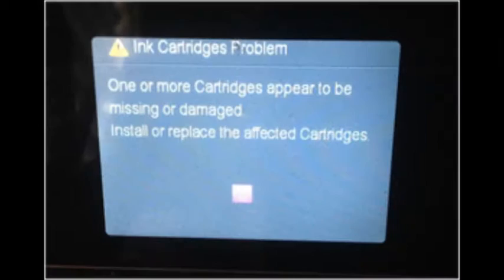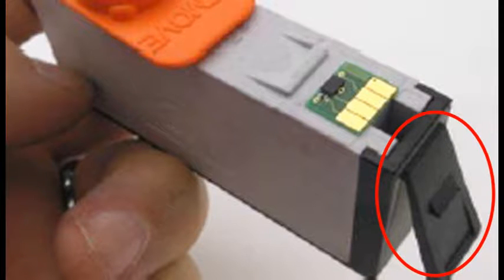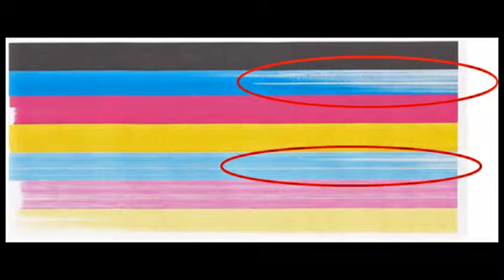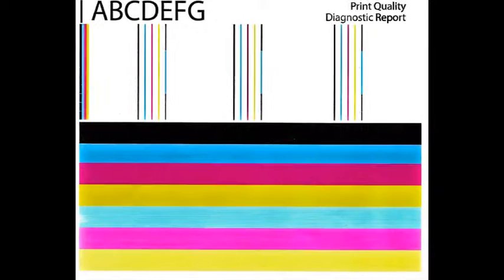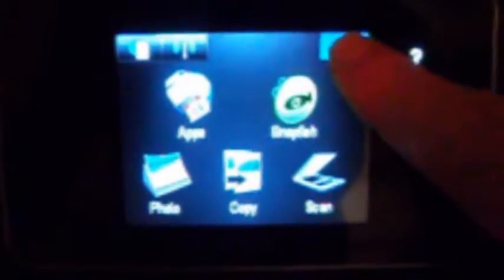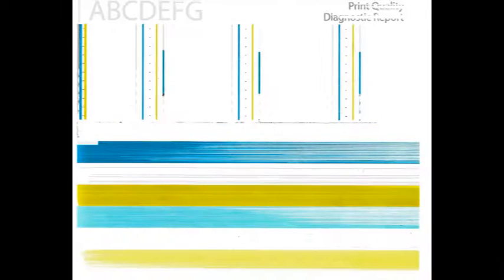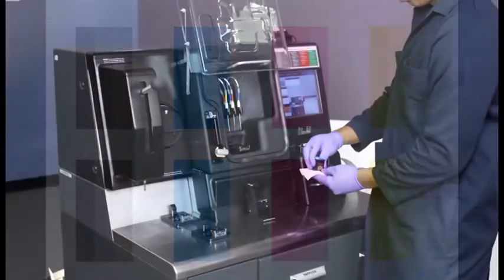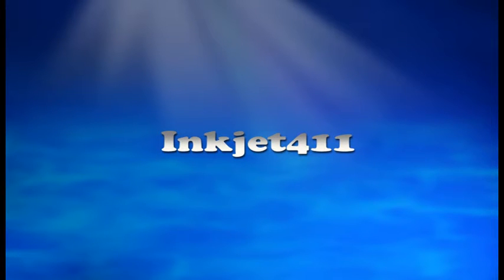HP Photosmart 5514 Error Troubleshooting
For HP Photosmart 5514 cartridge errors such as “Ink Cartridge Problem”, "Missing or damaged", "The following cartridges are not intended for use in this Printer" then the printer is not recognizing the cartridge's ‘smart chip’ which is affixed to the rear side of cartridge or the ink cartridge’s plastic tab is not properly locking the cartridge into the printer’s PRINTHEAD assembly.

It is suggested to remove all ink cartridges from the printer and slowly re-install each cartridge, ensuring each 'clicks' into place properly. You may need to gently pull out on the ink cartridge’s plastic latching tab so it extends away from the cartridge body. Reinstall cartridge into printer to see if the issue has been resolved.

If blank pages or output print quality is extremely poor (for example, you observe several missing colors in the Self-Test or Print Quality Diagnostic Report where otherwise all colors should normally be present with no visible streaking), then the cartridge may have trapped air inside.

In 99% of the cases you'll either need to let the refilled ink cartridges 'fully absorb' the new ink for approx. 36 hours first (since they may have been 'dry' when you brought them in for refilling), or you'll need to perform a 'Clean Printhead' procedure from your printer's menu 2-3 times to reprime all of the ink lines.

To clear trapped air bubbles that may have formed between the cartridge and printhead, at the 'TOOLS' menu, select 'Clean Printhead' (or similar depending on printer model).

To verify proper color output, activate the 'Print Quality Report'. Select 'Tools' - 'Print Quality Report', or similar. Verify all colors have recovered and no visible streaking or fade is present in print report. If streaking or missing colors persist, then activate the 'Clean Printhead' routine 2 more times.

If, after activating the 'Clean Printhead' routine 2 times in a row, along with manufacturer's suggested printer cleaning procedures, blank pages continue to be observed or output print quality is extremely poor (for example, there are several missing colors in the Print Quality Diagnostic Report or Self Test Page where otherwise all colors should normally be present with no visible streaking), then the printhead may have partially dried out and a hot water flush may be necessary to help recover the ink system.

If any cartridge or print quality issues persist then refer to advanced HP printer diagnostics: